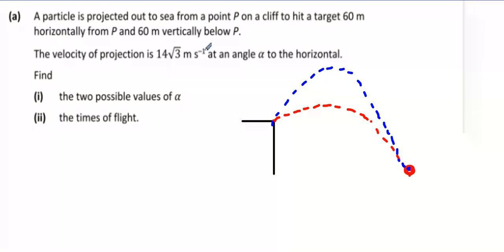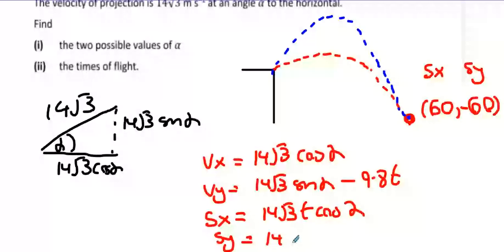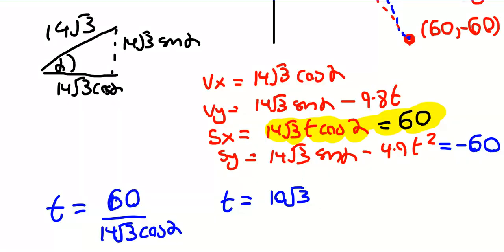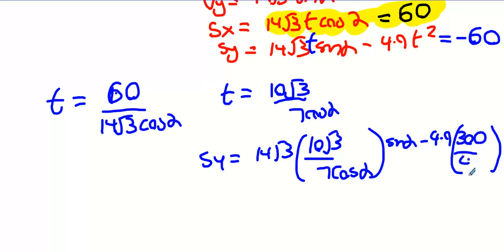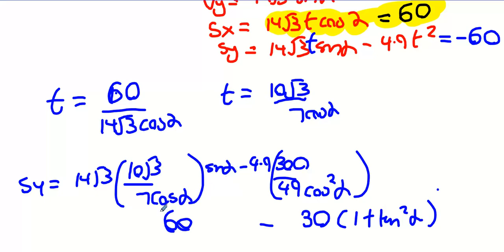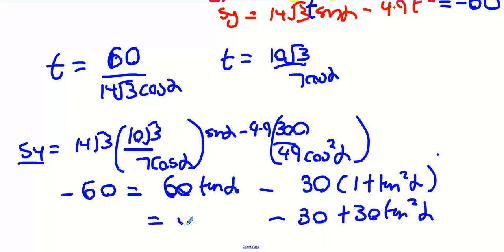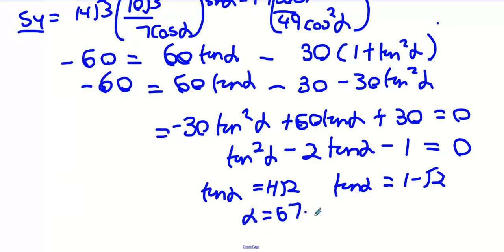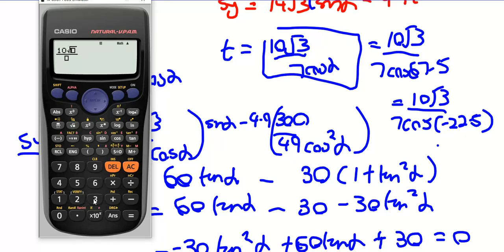2022 projecttiles 3a